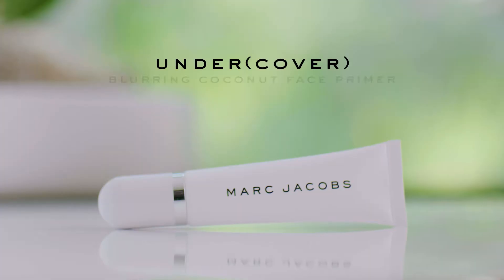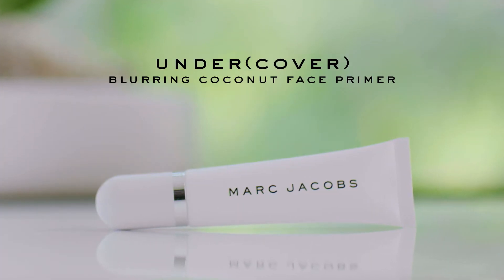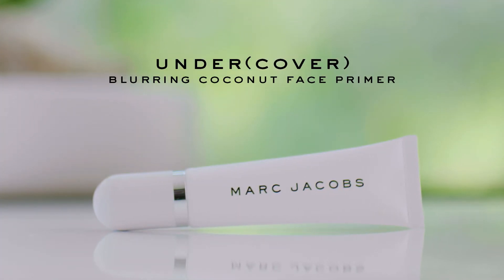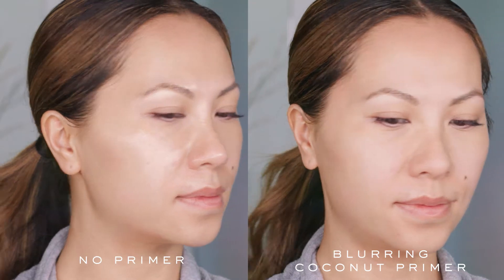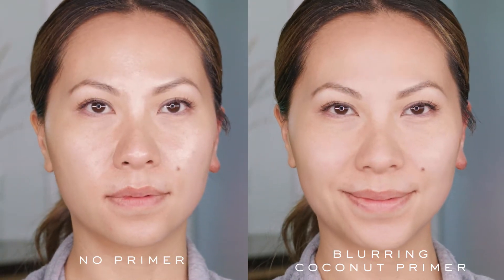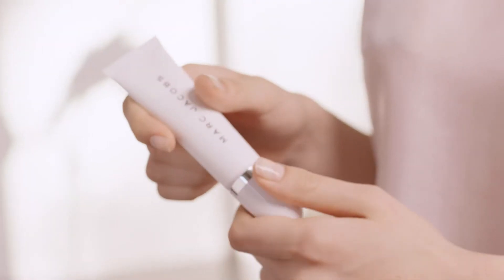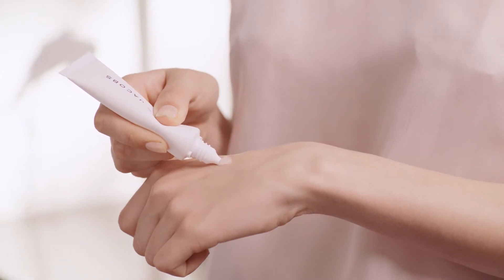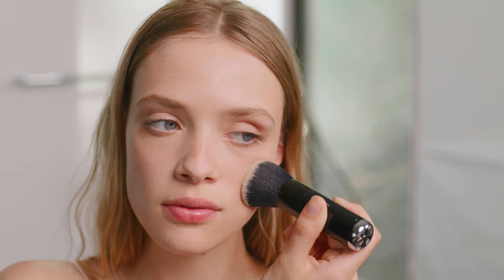Under(cover) Blurring Coconut Face Primer with Nam Vo | Marc Jacobs Beauty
Introducing Under(cover) Blurring Coconut Face Primer a blurring, makeup-extending primer, featuring five forms of coconut to help nourish and smooth the complexion, in a universal shade.